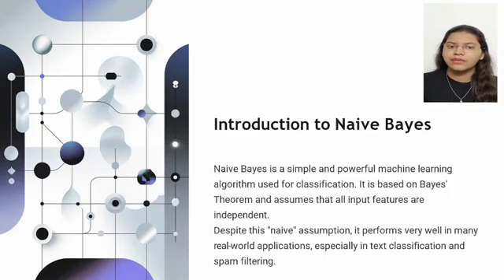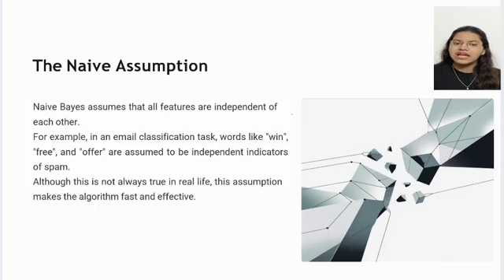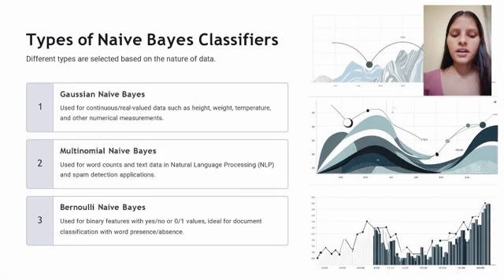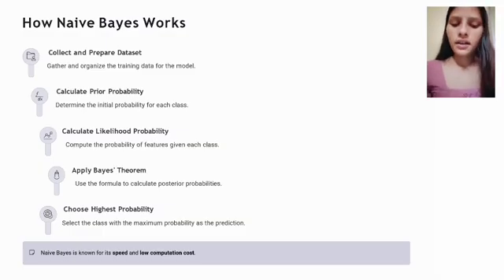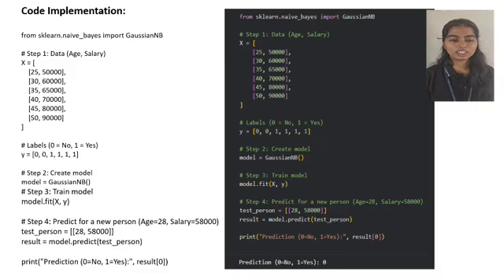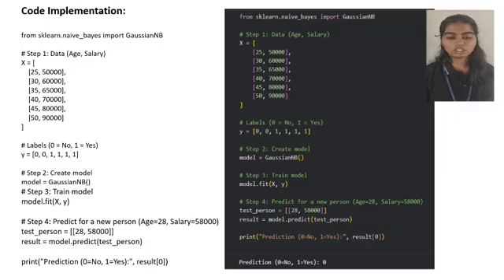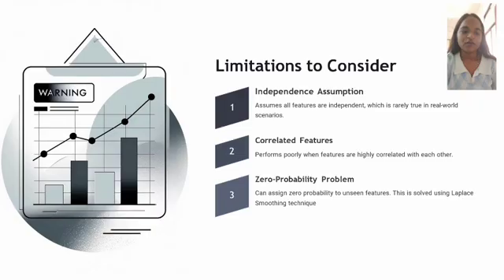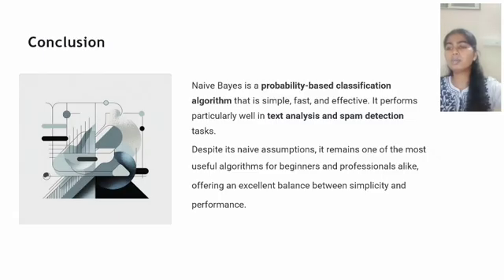Naive Bayes Classifier Explained | Machine Learning Made Easy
In this video, we break down the Naive Bayes Classifier in a simple and easy-to-understand way. Learn how it works, why it’s called “Naive,” and how it is applied in real-world problems such as spam detection and text classification.
Perfect for beginners and students preparing for exams or interviews!

Bayes Theorem Basics

How Naive Bayes makes predictions

Types of Naive Bayes Algorithms

Real-life Applications